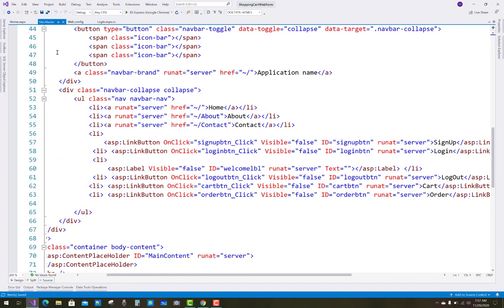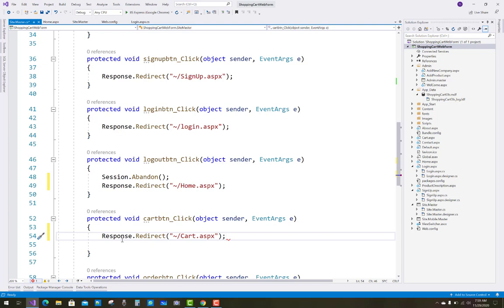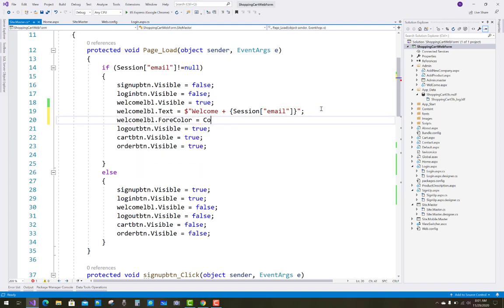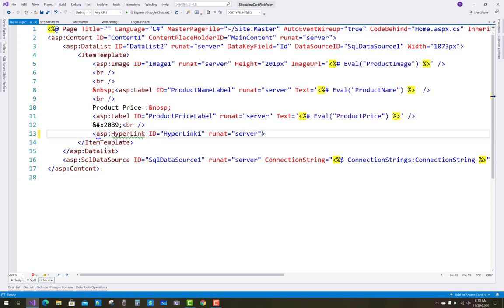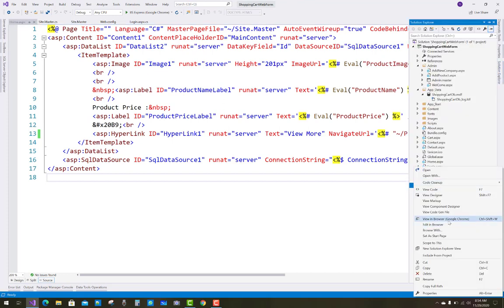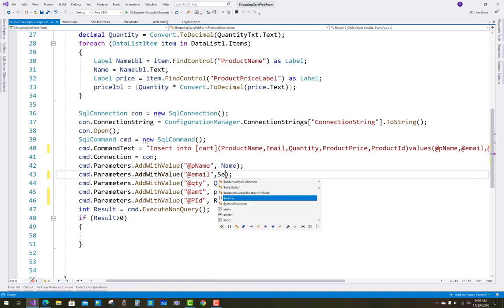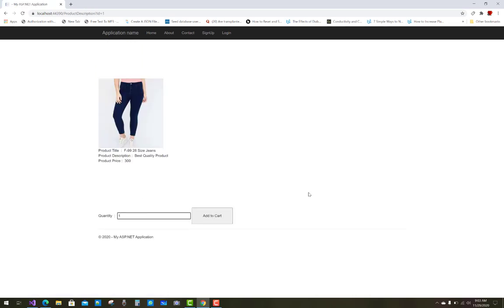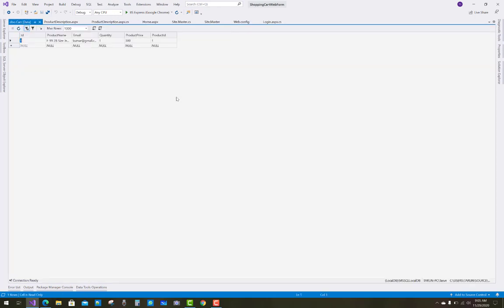How to Design Shopping Cart Project in ASP.NET Part-11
In this video, I am going to show you, How to welcome message with user id and add items into the cart table